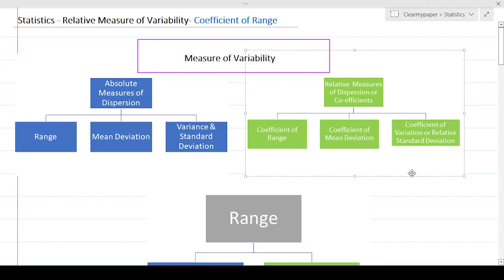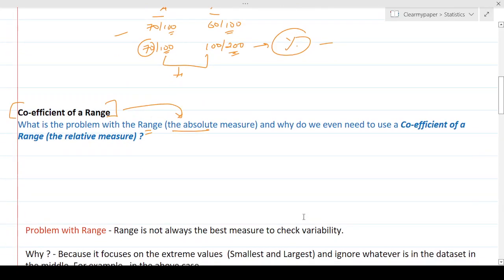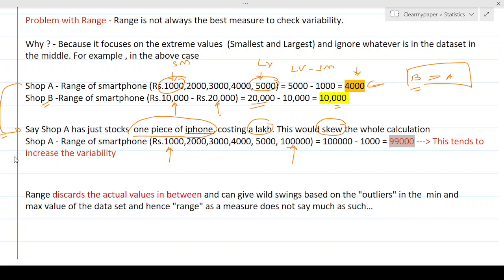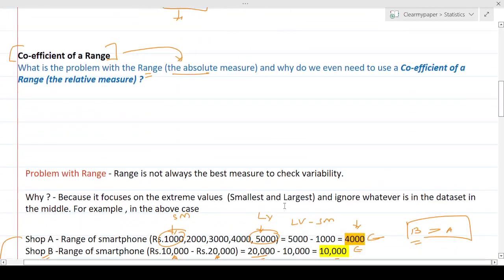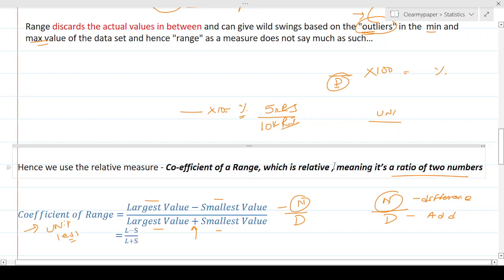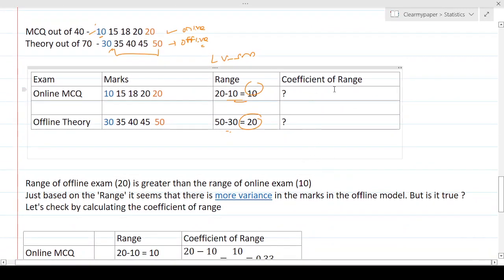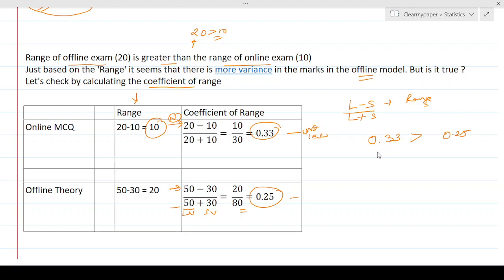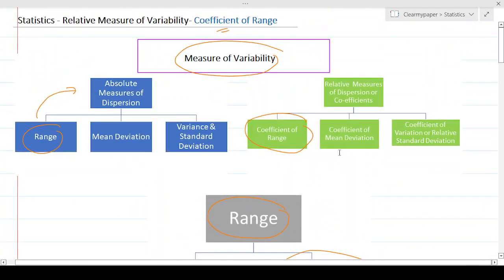Statistics: Ep7-Part 3 - Measure of Relative Variability - Coefficient of Range